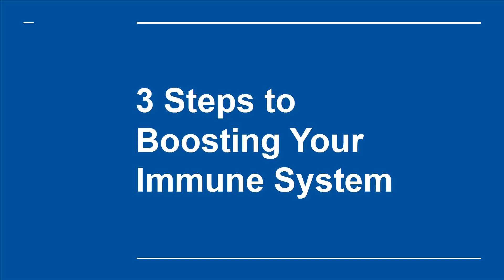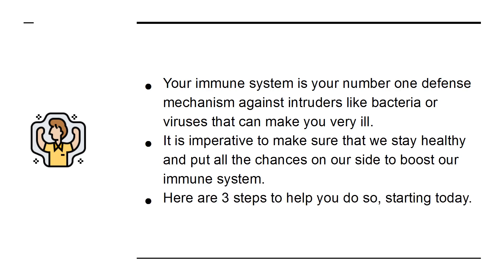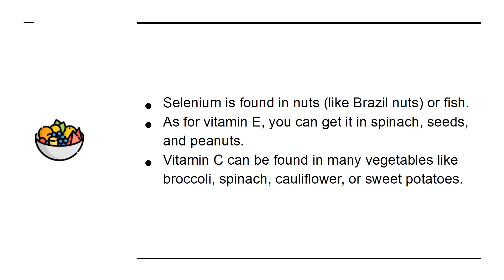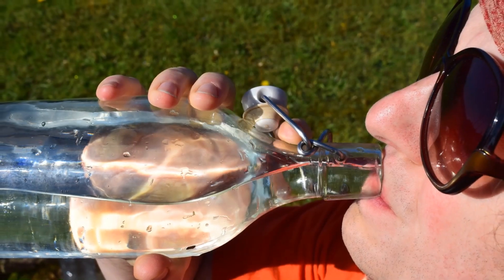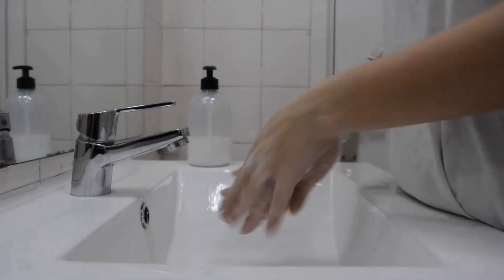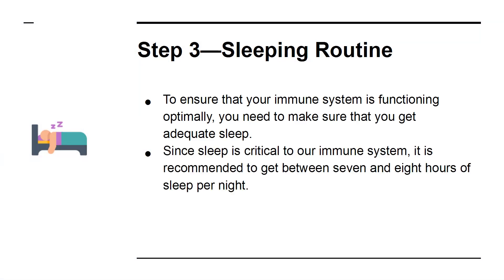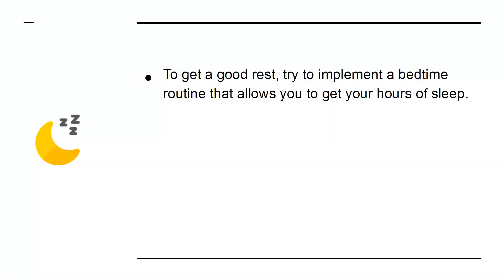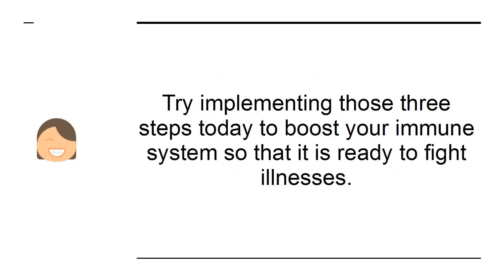3 Steps to Boosting Your Immune System / 2020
3 Steps to Boosting Your Immune System

How to boost my immune system fast?

3 Secrets to Avoid Catching a Virus

Studies have demonstrated that they are three key aspects that can help our immune system fight off viruses. The three secrets are the following:
Viruses Like a Body That Is Deficient in Selenium and Vitamin E
Research has shown that germs are less likely to harm our body if the body has sufficient selenium and vitamin E.

Selenium is a powerful antioxidant and is one of the essential minerals for our health and immunity. The daily intake recommendation is 55 micrograms of selenium for an adult. Brazil nuts are at the top of our list because one nut can provide up to 96 micrograms. Fish and lentils are also a great source of selenium.

As for vitamin E, the daily intake recommendation is 15 milligrams. One ounce of sunflower seeds can provide 76% of your daily intake. Spinach and carrots are also good sources of vitamin E.
Stress Can Activate a Virus
People with a healthy immune system have learned to tame the stress in their life. They have found ways to change their perspective to be less reactive about various situations that may arise. The more stress reduction activities you can bring in your life, the stronger your immune system will become.
Essential Nutrients Can Strengthen Our Body’s Ability to Fight Viruses
We cannot ignore the importance of a healthy diet to strengthen our immune system. We’ve already talked about the importance of selenium and vitamin E, but a diet that is also rich in vitamin C and zinc will help you boost your immunity. While it is great to eat as many healing foods, it is not always possible to provide all the nutrients and antioxidants that our body needs to stay healthy. That’s when supplements become a great option.

Vitamin C is critical to the immune system. Not only does it support the production of antibodies, but it also supports the activity of natural killer cells, which is essential to the immune system. Vitamin C consummation recommendation is 75–90 mg a day. You will want to pick ascorbate-based vitamin C supplements since our body best absorbs it.

According to research, the most effective supplement form of zinc is zinc acetate, which releases 100% of zinc ions. Zinc ions are essential for both immune system categories, innate and adaptive. The daily intake recommendation of zinc is between 8 mg (women) to 11 mg (men).